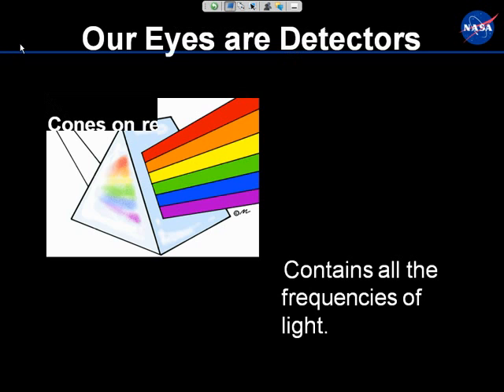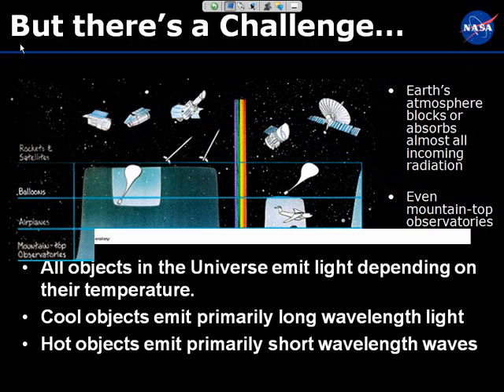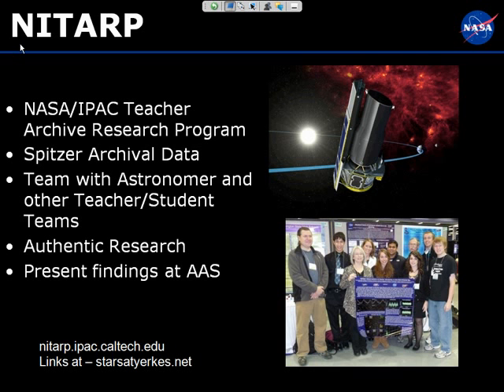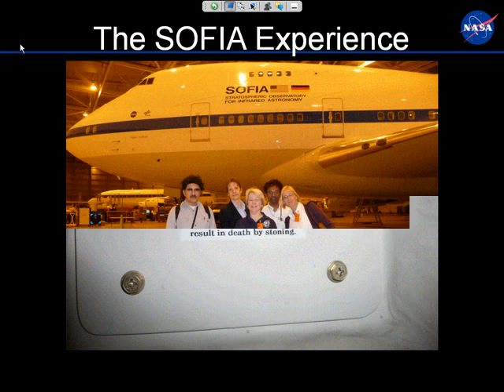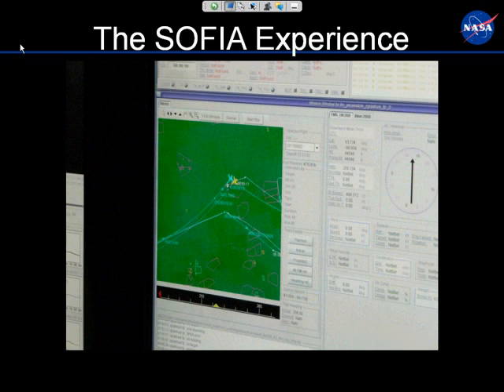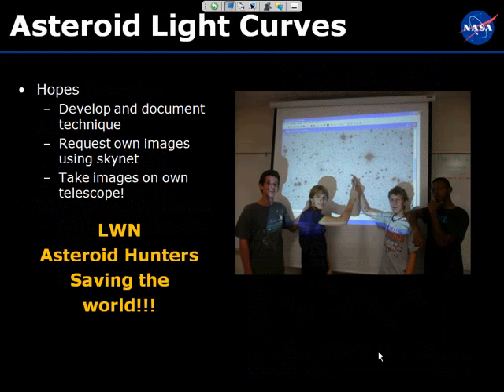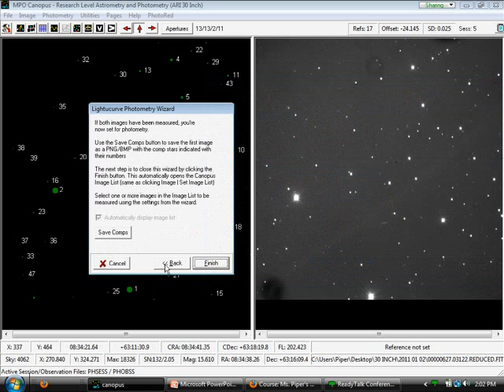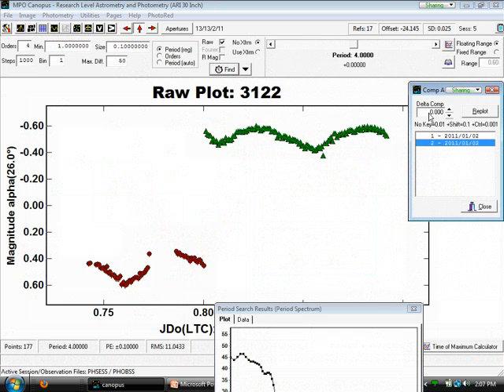Asteroid Rotation Curves (Workshop) - Peggy Piper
1.  Light Curves Studies for Students in collaboration with Bob Holmes and Tyler Linder, Astronomical Research Observatory.
2.  SOFIA Airborne Astronomy Ambassadors